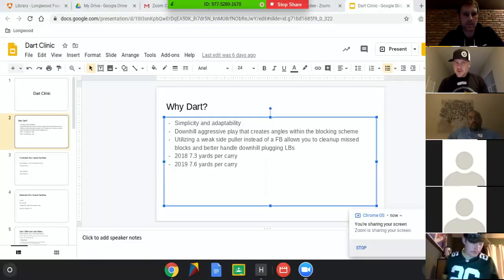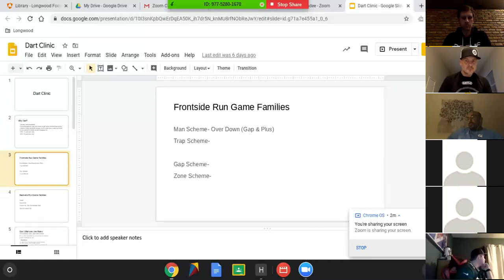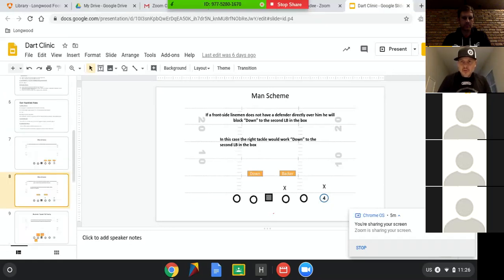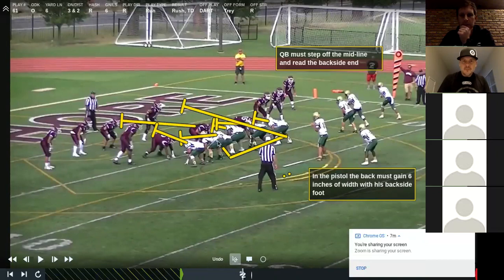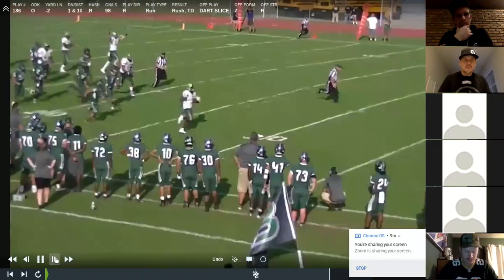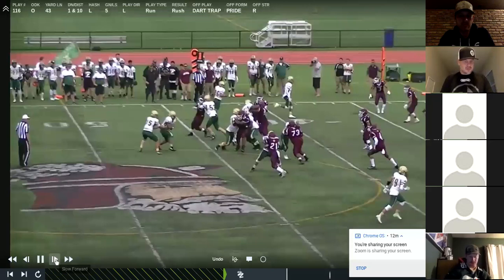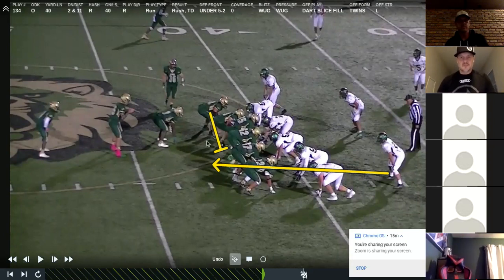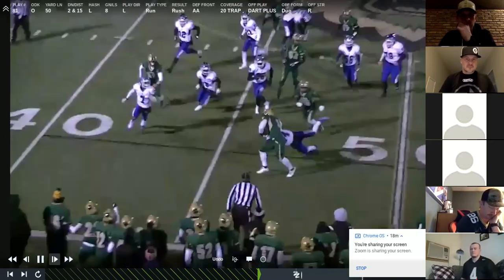Dart Concept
Dart Concept - Coach Steven Alesi the  OC Longwood HS in NY talks about how they use the Dart concept in their offense.  This video is from the Wisconsin Football Coaches Association Virtual Football Clinics.

Thank you to Drew Ambrose for hosting the clinics and giving us permission to share them.

Video shared with permission by Virtual Football Clinic

Follow on Twitter: @CoachCharbs